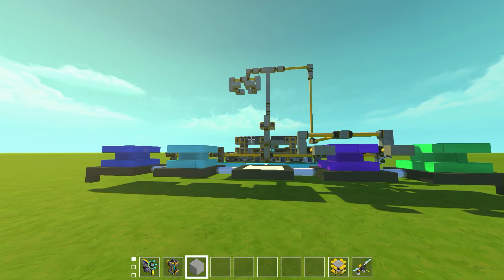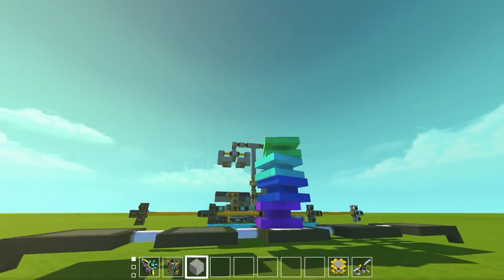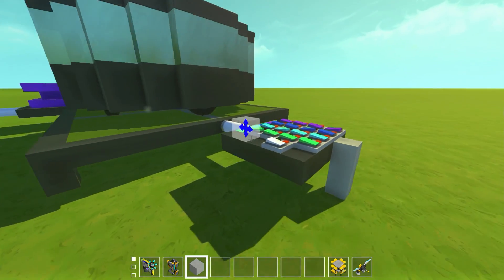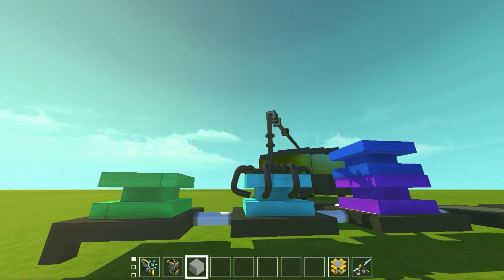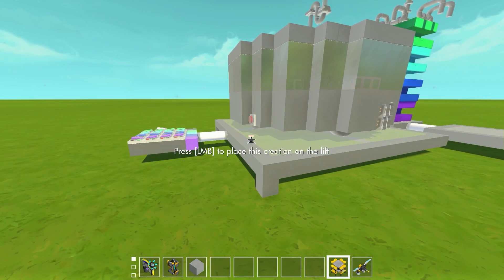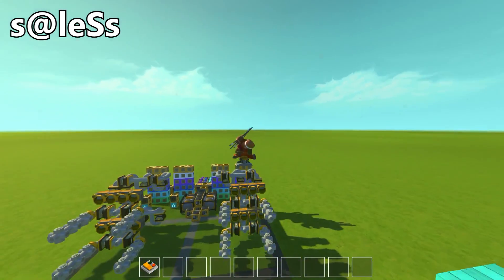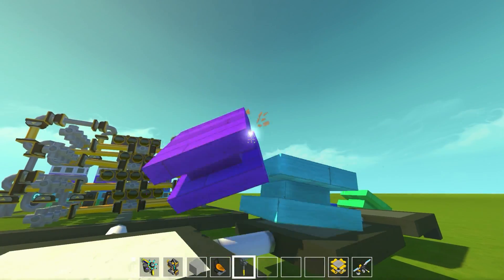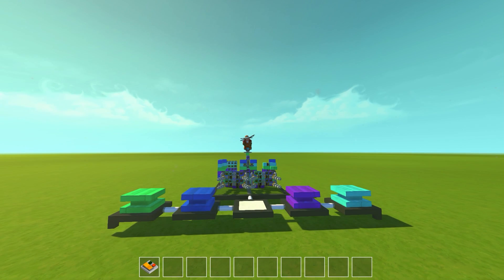Automatic Color Crate Stacking Robots! (Scrap Mechanic Logic Challenge #04)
Back in Scrap Mechanic FINALLY with the 4th logic challenge results! In this challenge viewers are tasked with creating a logic robot that can stack all 4 color crates in the correct order as specified by the switchboard! Fastest time wins in this building challenge!

Blue Ska, Boss Antigua, Hep Cats, Honey Bee, Iron Horse, Merry Go Slower, Protofunk